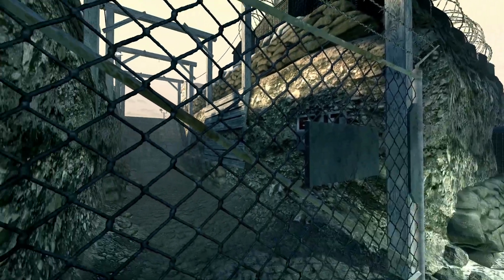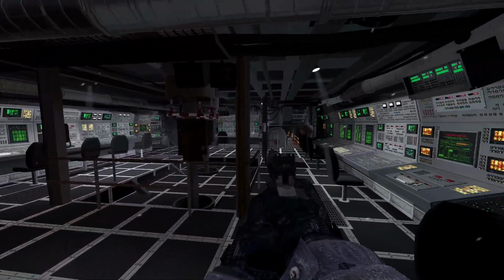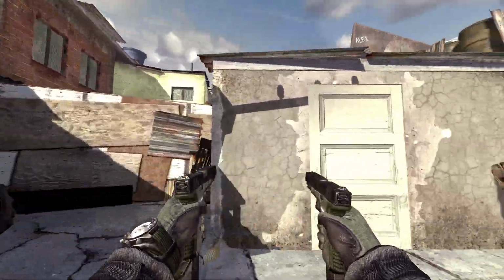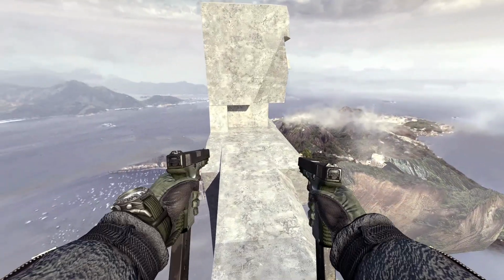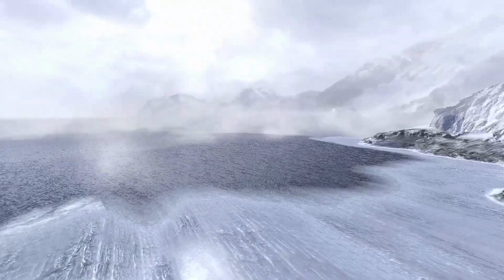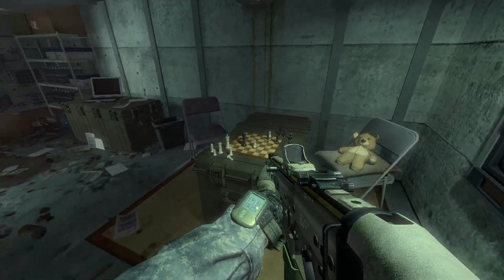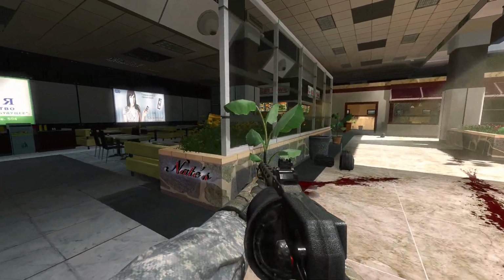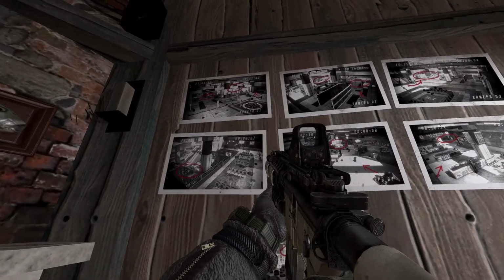Easter Eggs & Glitches You Probably Missed In Modern Warfare 2 Spec Ops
Hello again, this is another small passion project on Call of Duty Modern Warfare 2. I've compiled some of the more interesting and obscure easter eggs and glitches in spec ops, most of which I'm sure are going to surprise you. I hope you enjoy it, and please let me know if you know of any more! Thanks, and I hope you continue to have a spectacular day! :)

0:00 Intro
0:53 The Pit
1:23 Sniper Fi
1:41 O Cristo Redentor?/High Explosive
2:13 Evasion
2:27 Suspension/Wreckage
2:56 Bomb Squad
3:42 Race/Time Trial
3:58 Hidden
4:37 Breach And Clear
5:15 Snatch And Grab
5:38 Wardriving
6:27 Acceptable Losses
6:54 Terminal
7:38 Estate Takedown
8:21 Wetwork/High Piercing
9:20 Outro